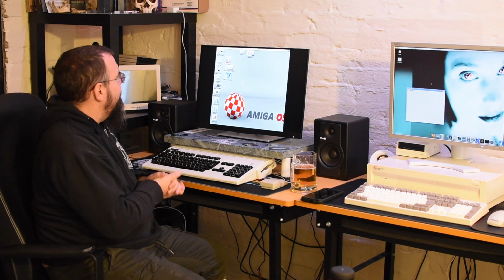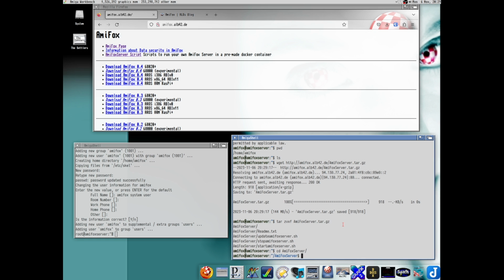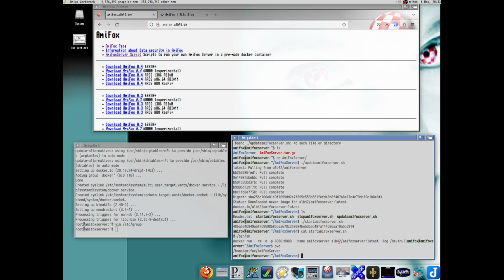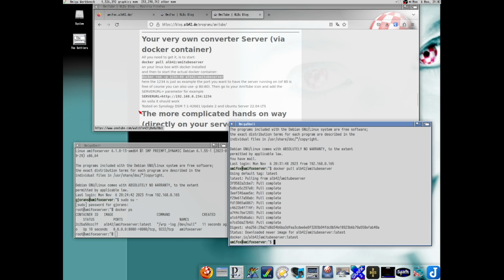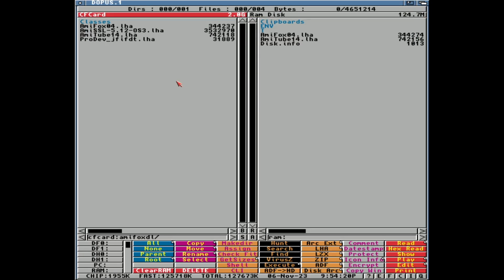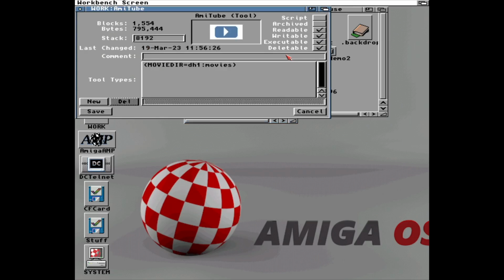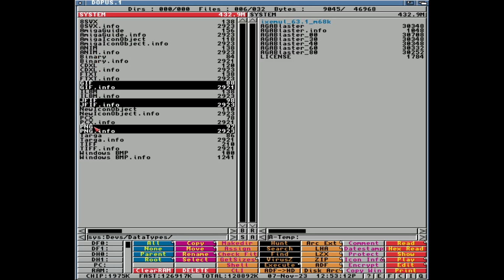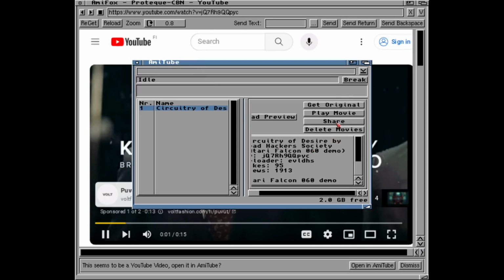Watch YouTube on Amiga with the help of Amifox, Amitube and a Linux server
I did a fatal error during the making of this video. When you configure the wrp server in amifox icon, remove the () around WRPSERVER=something. If you don't do that you will still be using the official one.

In this video I show you how to setup the docker container in linux and amiga installation of Amifox and Amitube so that you can enjoy youtube on your Amiga.

Timeline
00:00 Intro
01:15 Installation and configuration of docker containers in Linux
10:34 Installation, configuration and demonstration of Amifox and Amitube on the Amiga